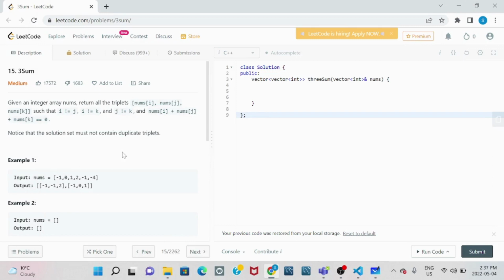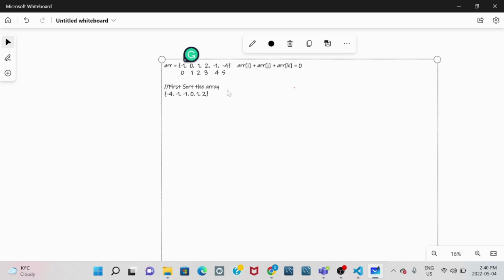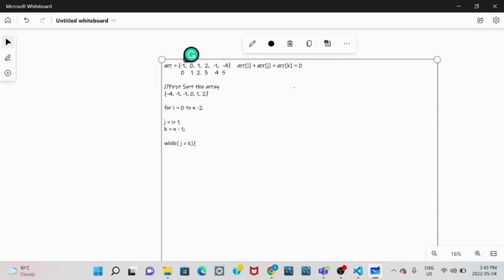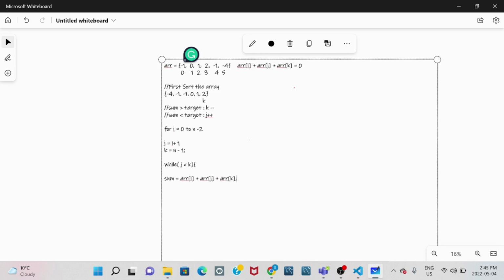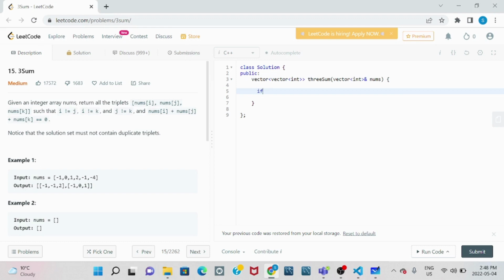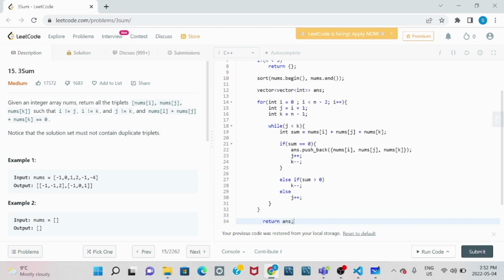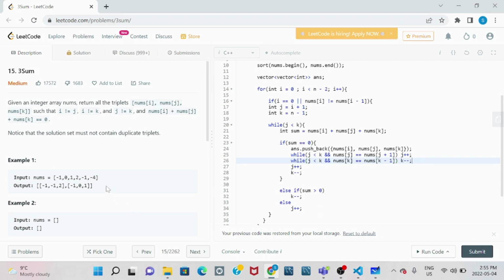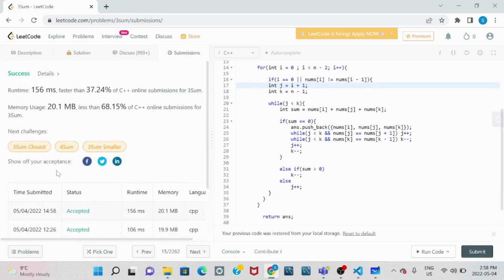LeetCode 15: 3 Sum C++ Solution